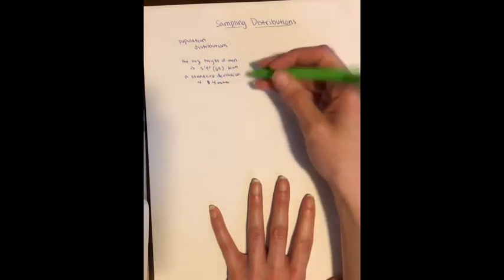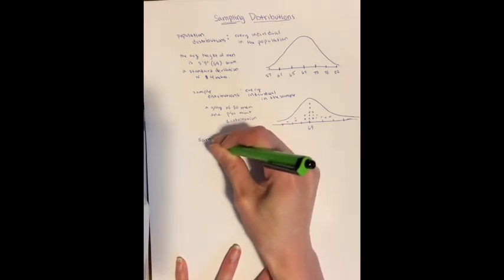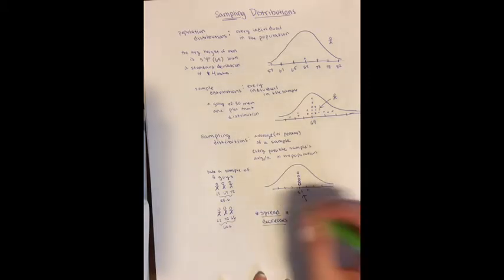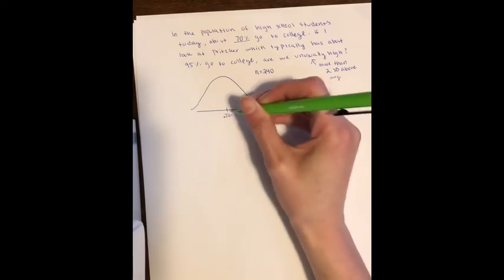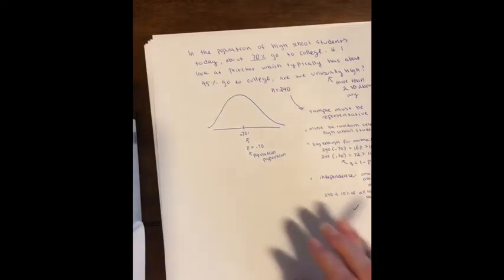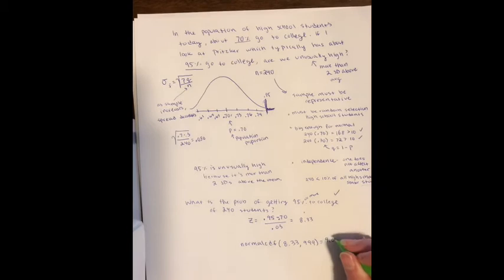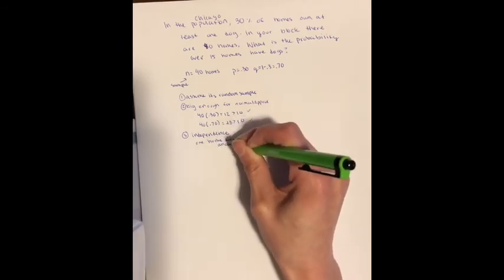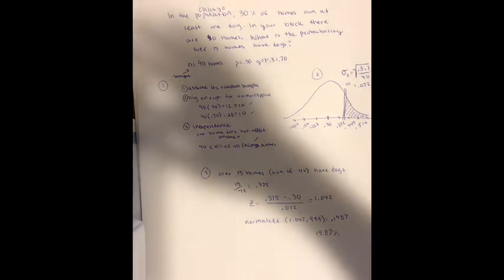Sampling Distribution for Proportion